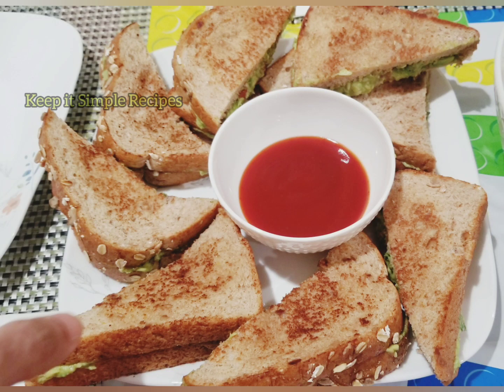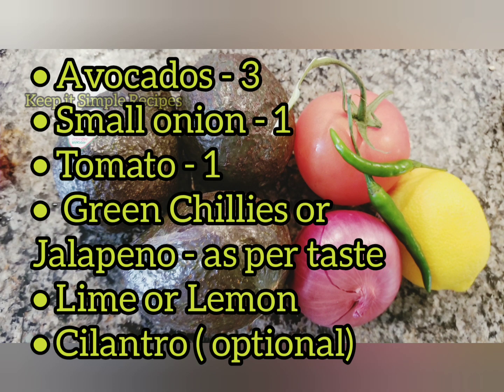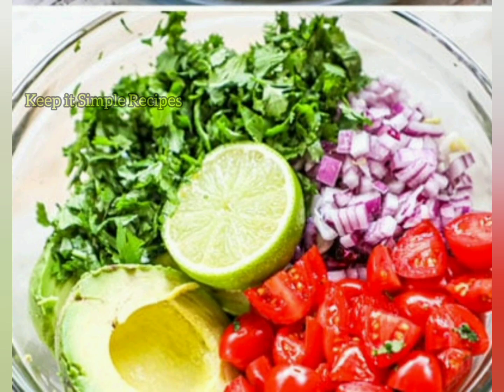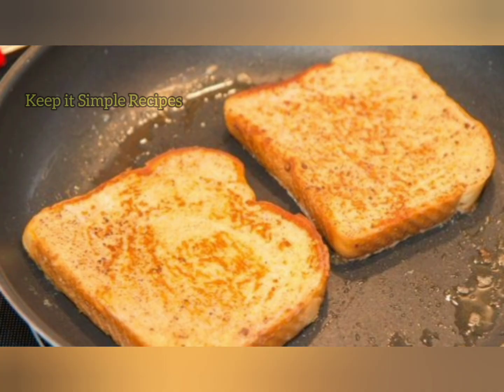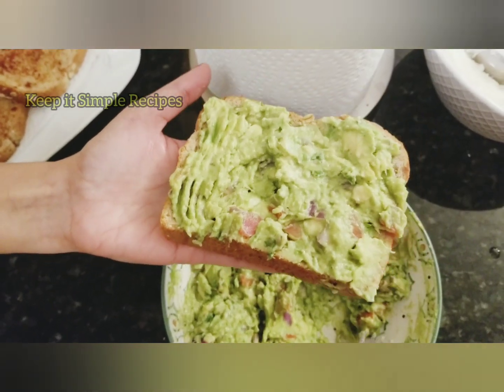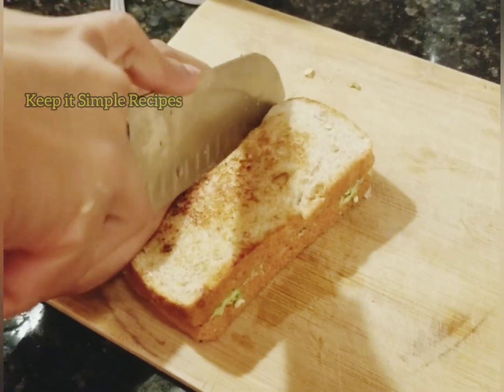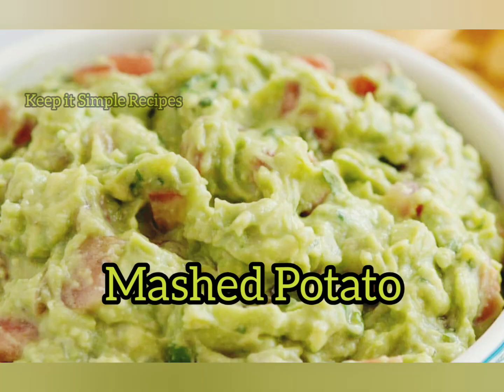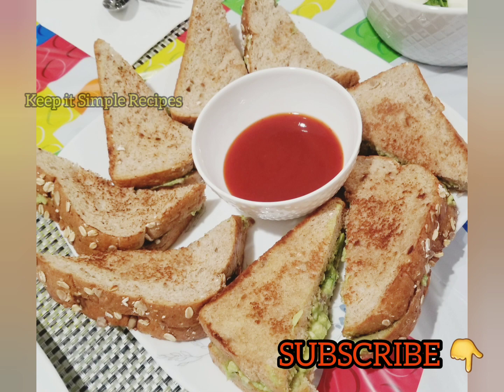Crispy Bread Avocado Sandwiches You Ever Had! | Tempting Avocado Sandwich Recipe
Unique ways of making Avocado toast.